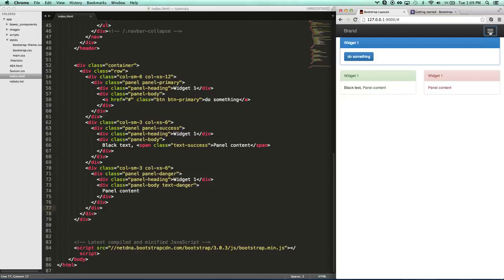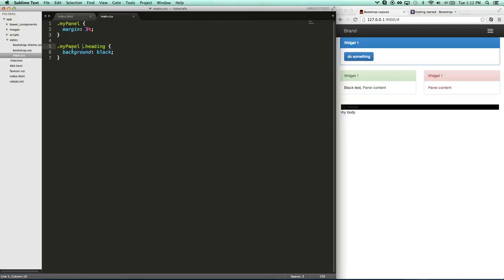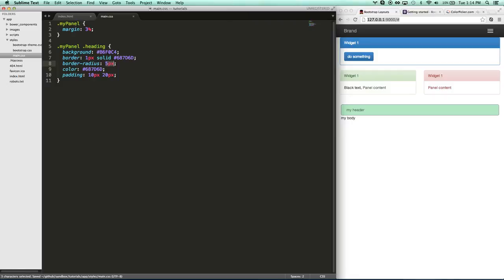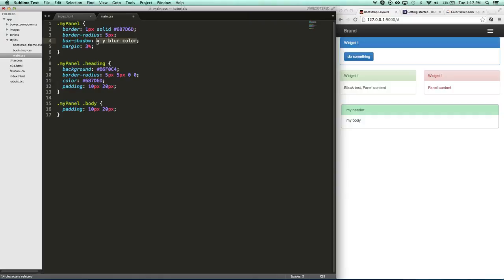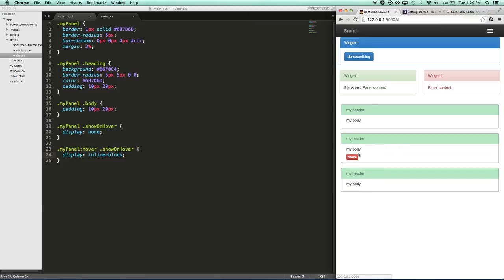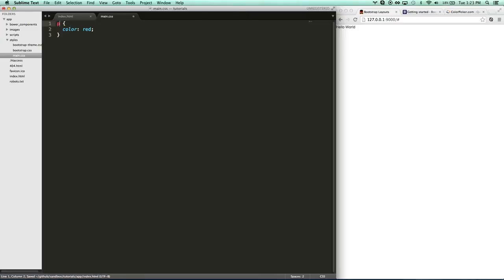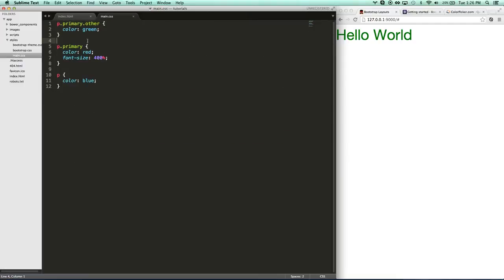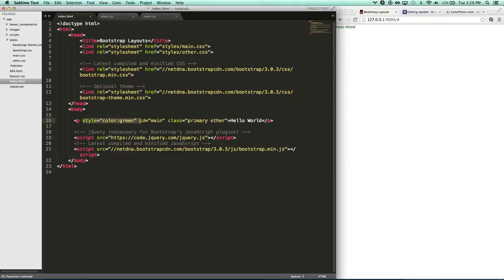CSS Tutorial Web Development Tutorial for Beginners #5